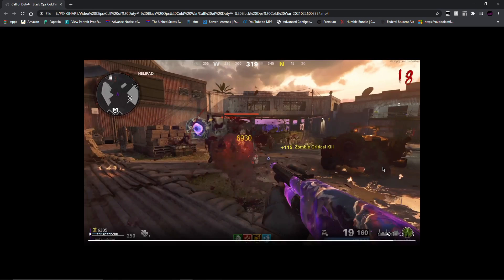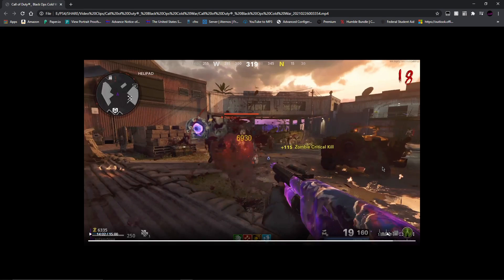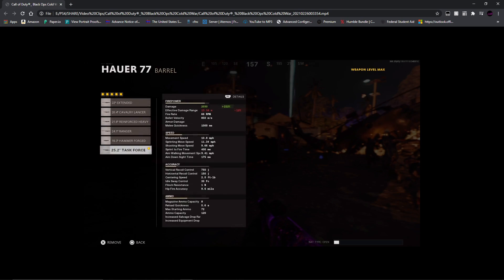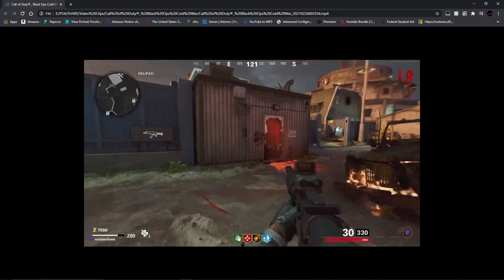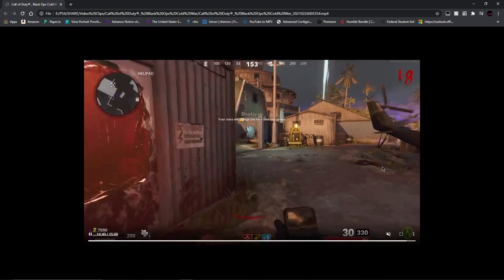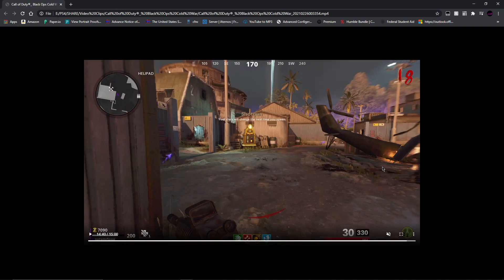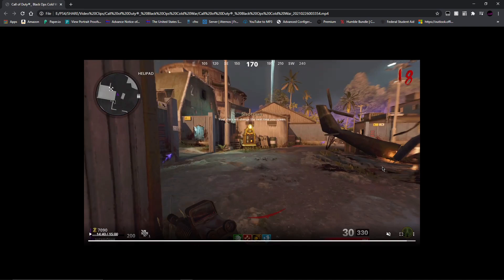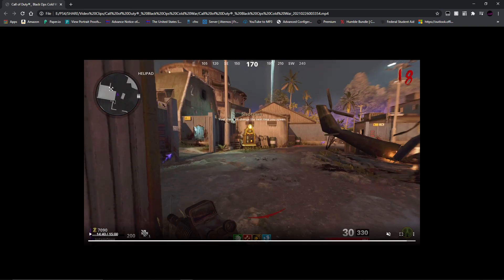Please Fix This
I didn't edit this at all but this is just a little bug, just a little but so significant, how does this bug even exist? To everyone that sees this can you please do me a favor and tag @Treyarch with this video, thank you.